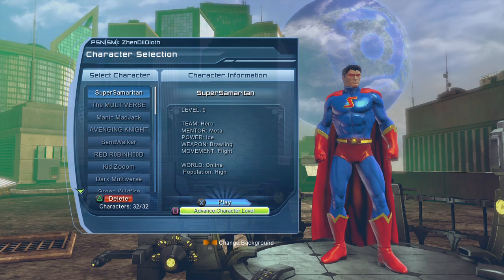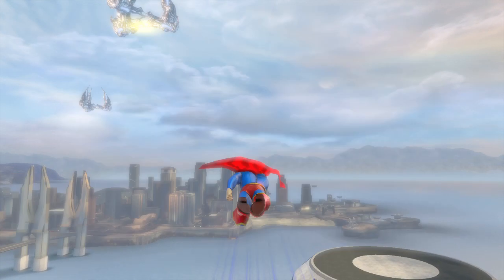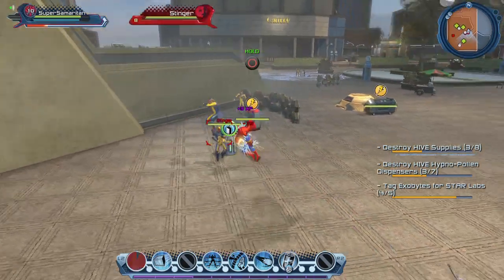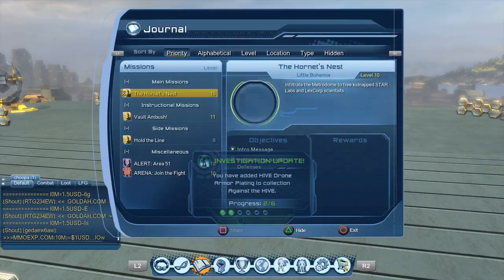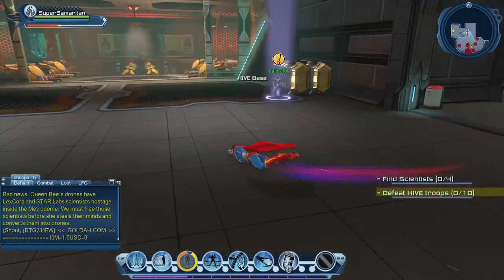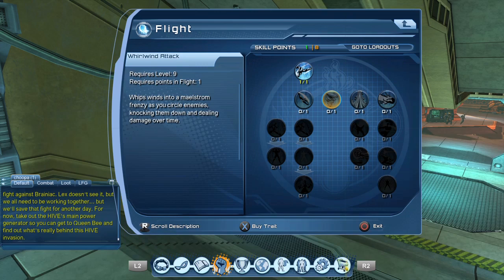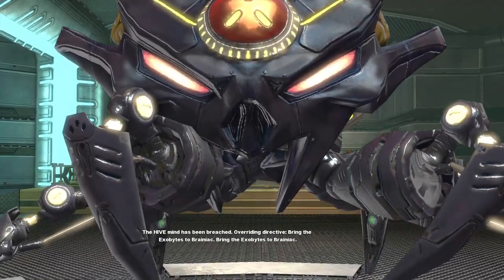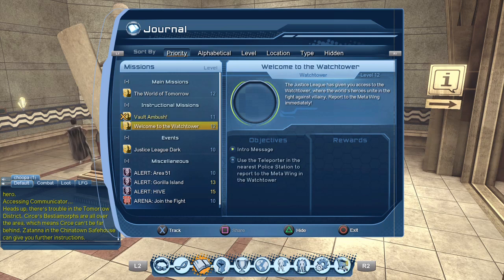DCUO Superman Walkthrough; HIVE Level 09 to 14